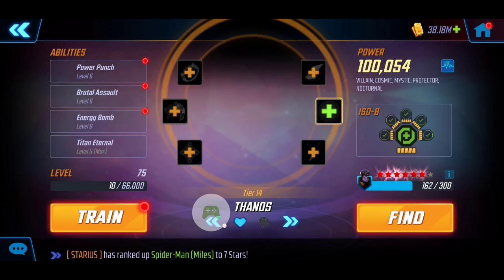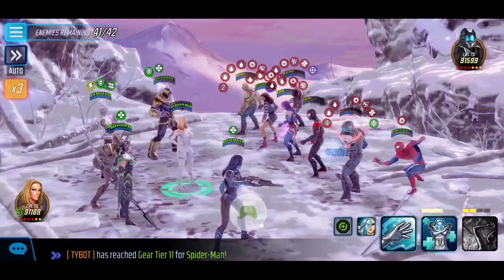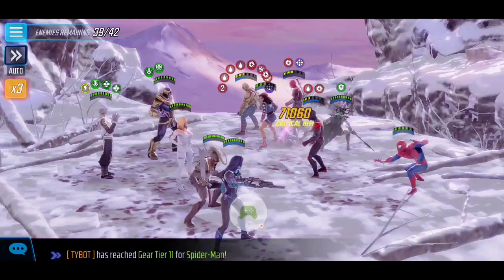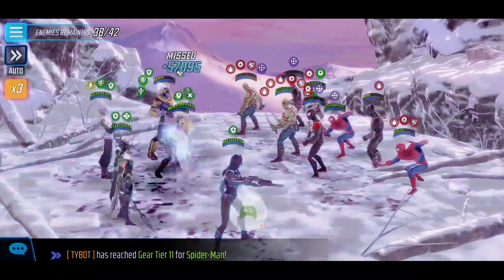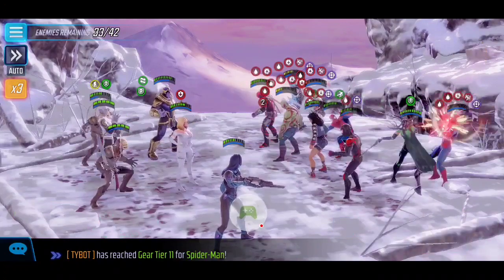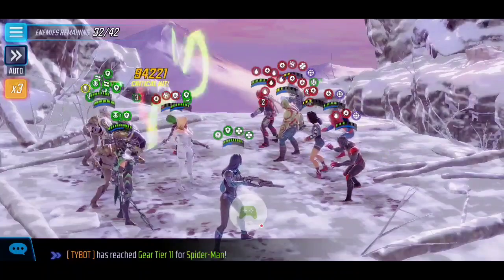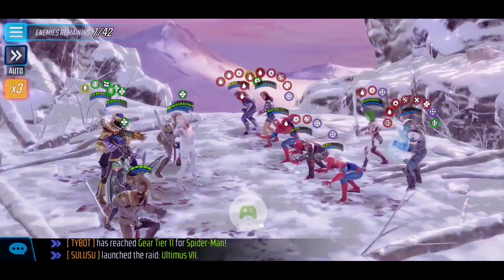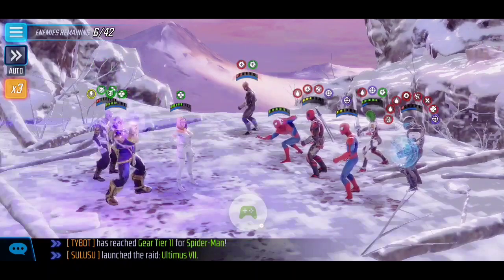Dark Dimension 3: Node 3 - One Shot Guide | DD3 Playthrough | Marvel Strike Force - Free to Play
Dark Dimension 3: Node 3 - One Shot Guide | DD3 Strategy and Playthrough | Marvel Strike Force - Free to Play.

Cheers!